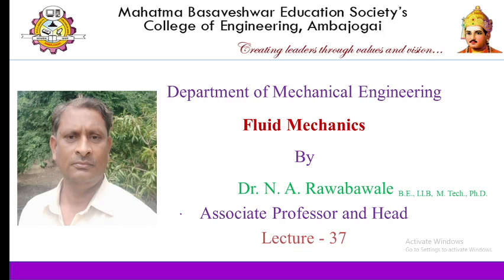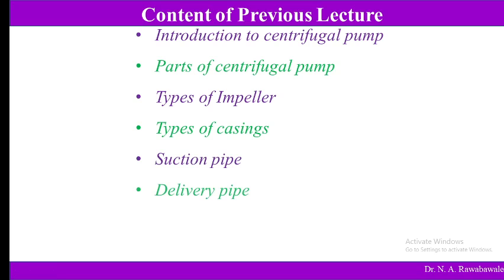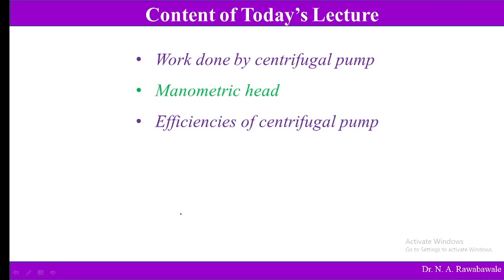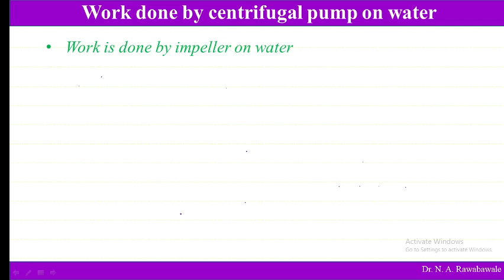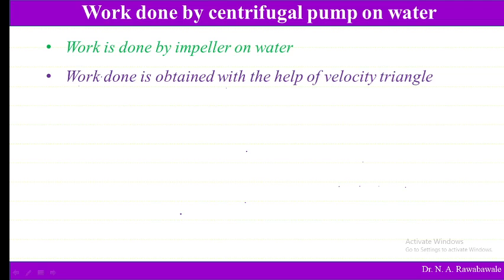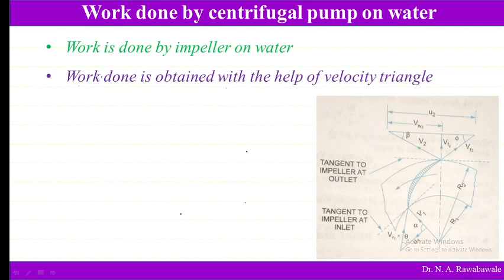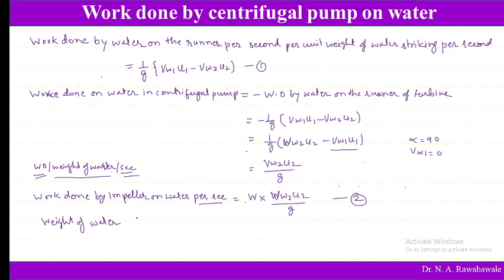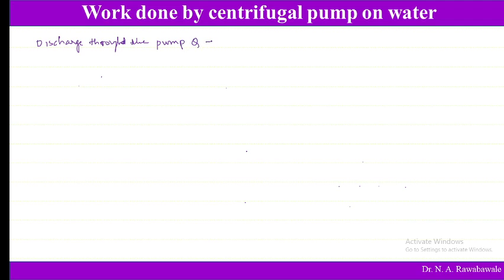FM Lecture-37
Work done by centrifugal pump, Manometric head, Efficiencies of centrifugal pump